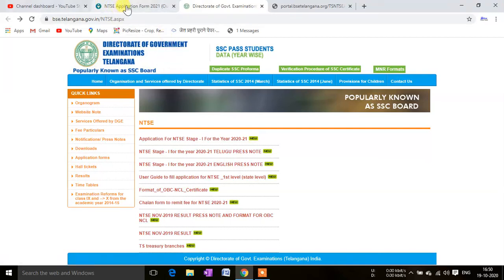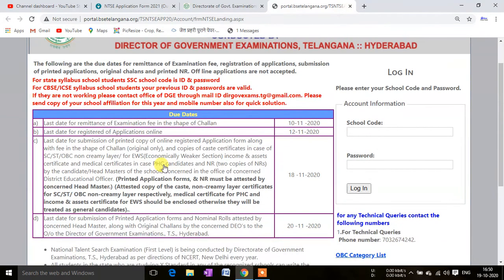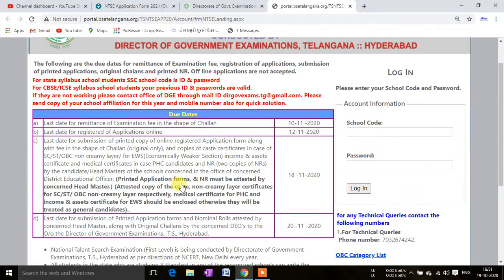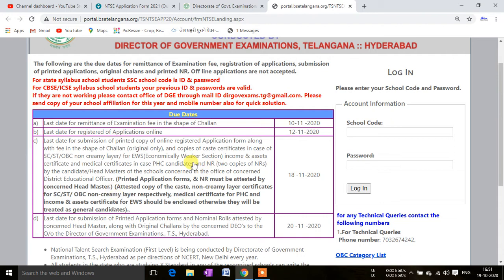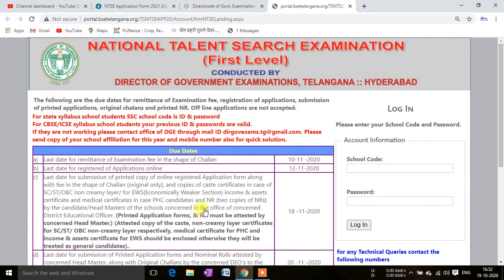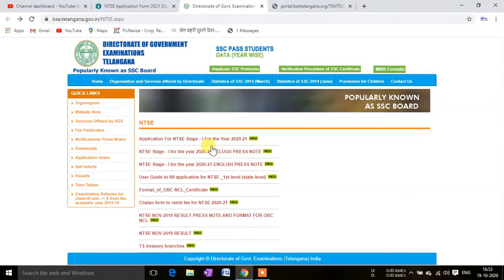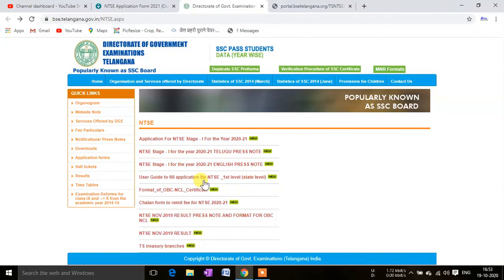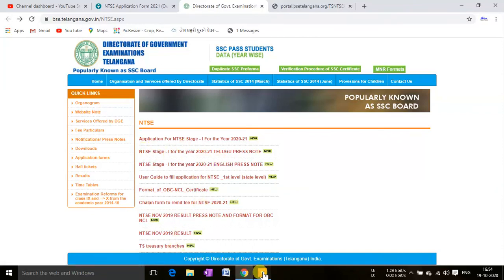NTSE Telangana - form released | watch to know how to fill ?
Welcome to Online Exam Centre 🙏

 NTSE 2021 | National Talent Search Exam 2020-21- Information/form/last date

If you are a new member to our family you may join us with following link:-

NTSE 2021: NCERT has started the application process for NTSE 2021. All states and UTs have started to release the NTSE application form 2021 in October 2020 on the official website of SCERTs. Andhra Pradesh, Punjab, Chhattisgarh, Gujarat have released the NTSE 2021 application form on the official websites. Due to COVID19 pandemic, some Boards have made the NTSE registration process 2021 completely online. Students need to fill and submit the NTSE 2021 application form, along with the application fee (if any) in the online mode. The NTSE 2021 stage 1 is scheduled to be conducted on December 12, 2020, for Nagaland, Mizoram, Meghalaya, and Andaman & Nicobar islands and on December 13, 2020, for all other states/UTs. NTSE Stage 2 will be conducted on June 13, 2021.

For States with offline NTSE registrations, students are required to download the NTSE application forms 2021 online, take a printout, and fill them offline. The completely filled forms are needed to be submitted along with the NTSE application fee (if any) in the offline mode in school before the last date.

Latest Updates

October 12, 2020: Andhra Pradesh NTSE Applications 2021 begin. Know more here
October 8, 2020: NTSE Chhattisgarh Application Form 2021 released!
October 8, 2020: NTSE Punjab Application Form 2021 released! Read here
October 5, 2020: Gujarat NTSE Application Form 2021 released!
NTSE 2020: All state and UTs have released the NTSE Result 2020 for stage 1 on their official websites. Candidates who have qualified the NTS stage 1 exam will have to appear for the NTSE 2020 stage 2, the new date for which is yet to be announced.

NCERT has postponed the conduct of NTS stage 2 examination 2020 which was earlier scheduled to be conducted on May 10. The exam is postponed in the wake of COVID-19 pandemic. The new date for NTSE Stage 2 is expected to be announced after assessing the situation.
NTSE 2021: Important dates and other events,
NTSE Eligibility 2021,
NTS Exam Procedure 2021,
NTSE Exam Centres for Stage 2,
Exam Day Guidelines,
Major Changes in NTSE over the past years,
NTS Exam over the years,
NTSE EXAM PREPERATION CLASS 10,
NTSE guru,
NTSE exam information,
NTSE Exam paper
 Ntse exam 2020-21,
What are benefits of Ntse?,
Who are eligible for Ntse?,
Is Ntse only for Class 10?,
What is the pass mark for Ntse?,
ntse 2020-21 registration,